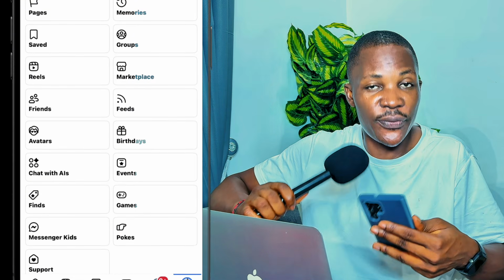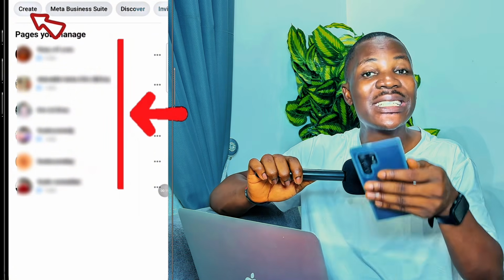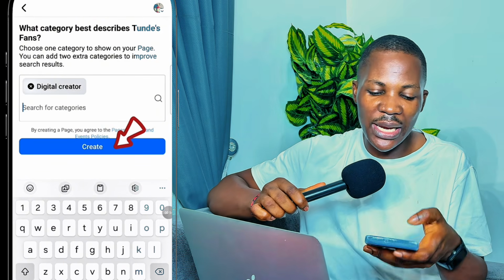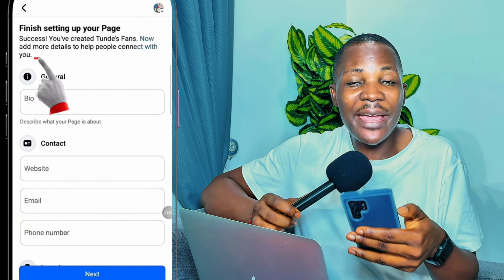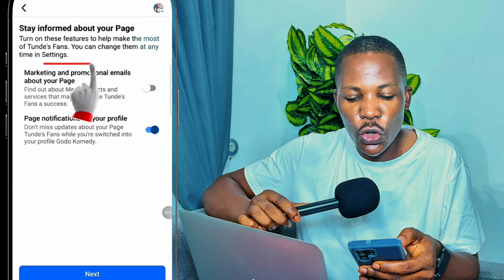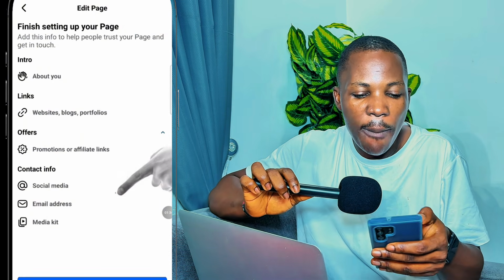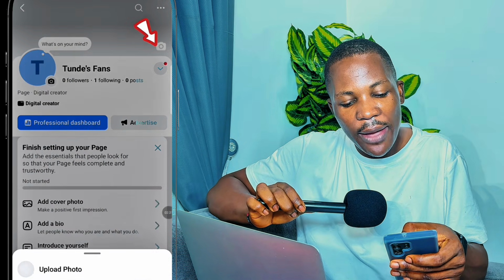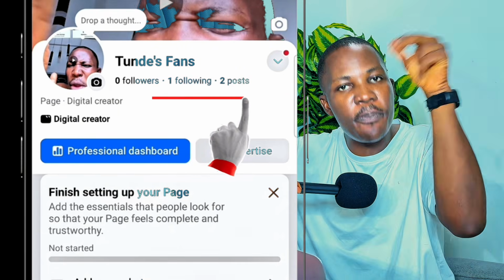How to Create a Facebook Account or Page That Can Be Monetized (Step-by-Step 2026)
Want to create a Facebook account that is eligible for monetization? In this step-by-step tutorial, I’ll show you how to create and properly set up a Facebook account with monetization in mind. You’ll also learn the best practices to help your account become eligible for Facebook monetization over time.

Whether you’re a beginner or an aspiring content creator, this guide will help you start on the right path toward earning money on Facebook.